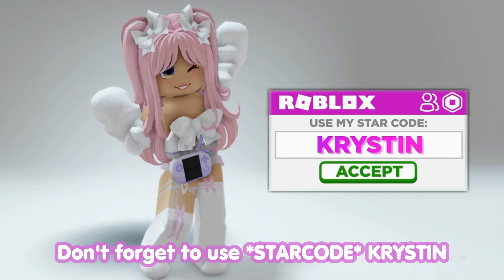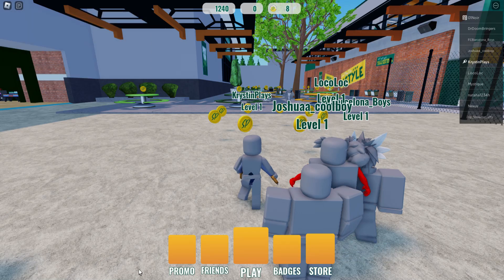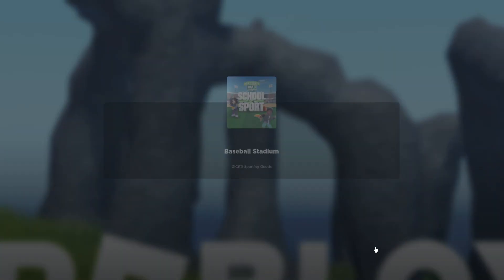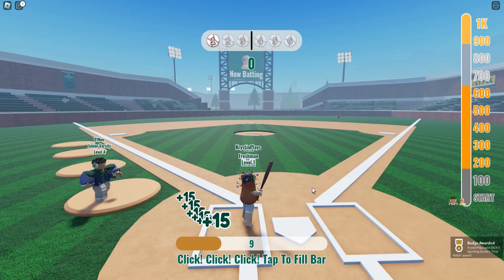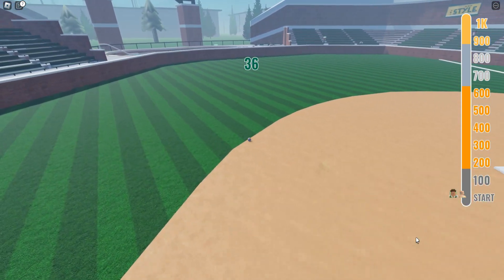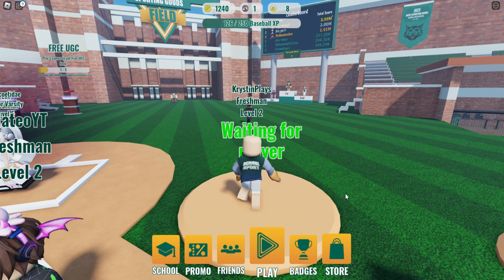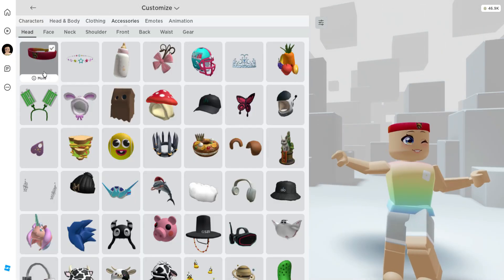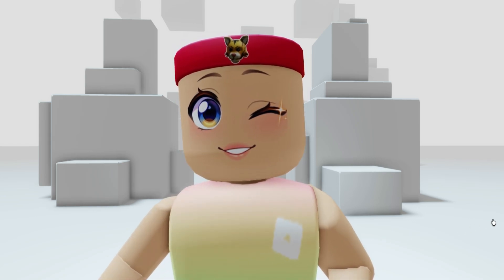GET THIS FREE TIGERS HEADBAND ITEM NOW 😵🤫